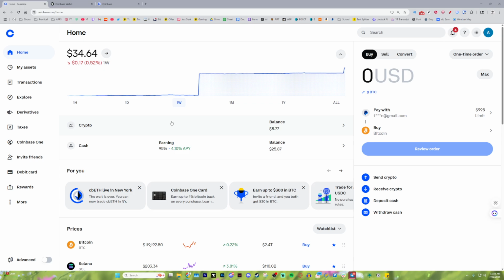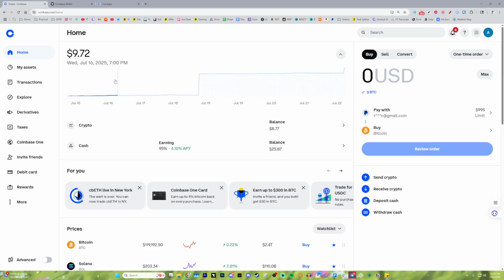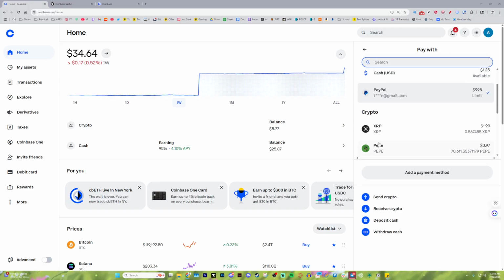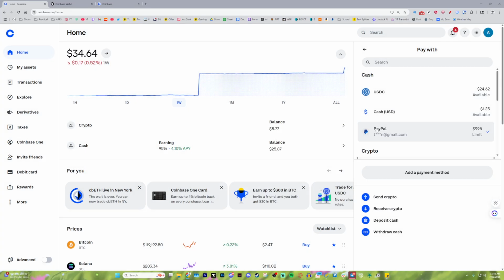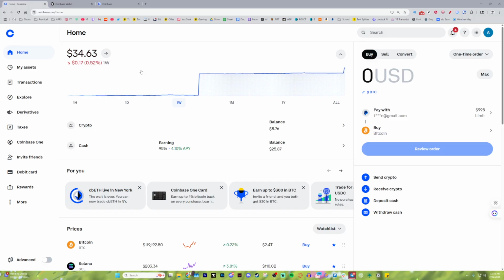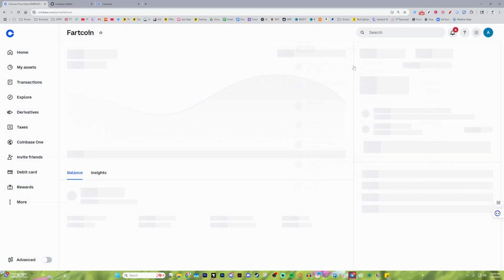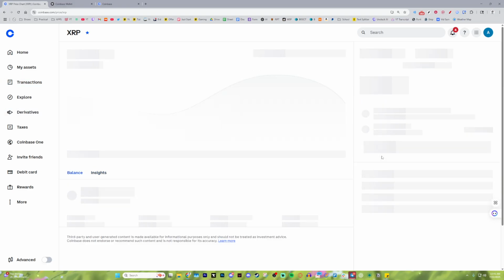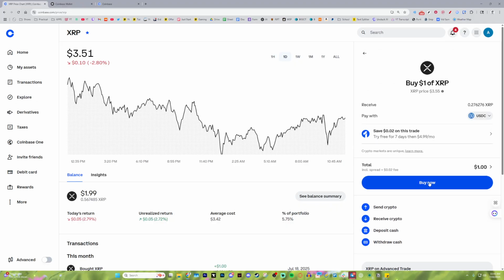How to Buy FARTCOIN in the USA (The Meme Coin You Didn’t Know You Needed – 2025)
Yes, FARTCOIN is real. And this video shows you how to buy it in the USA in 2025. Follow along as we use real exchanges and walk through the whole process for meme coin collectors.
In this guide, you'll see a demonstration of how to buy Fartcoin on Coinbase. The tutorial covers everything from initial account setup and identity verification to adding a payment method. Follow along and learn how to buy crypto on Coinbase!